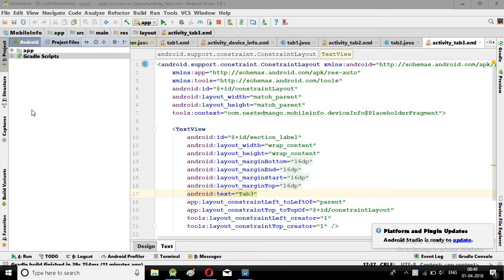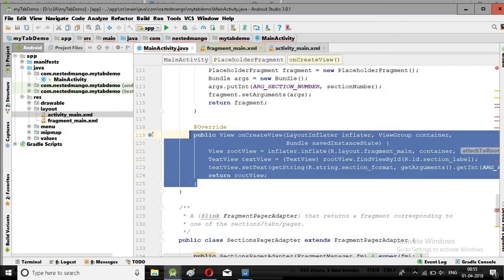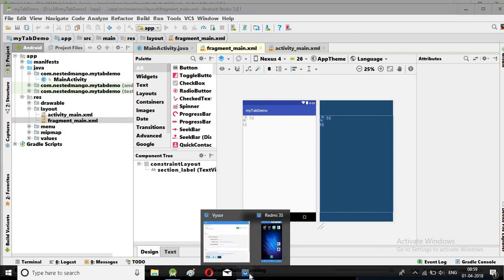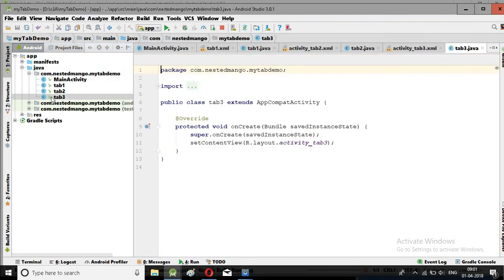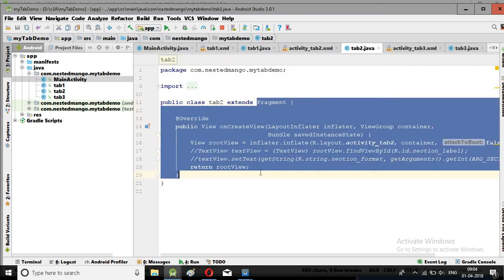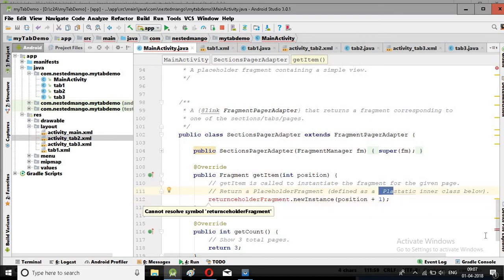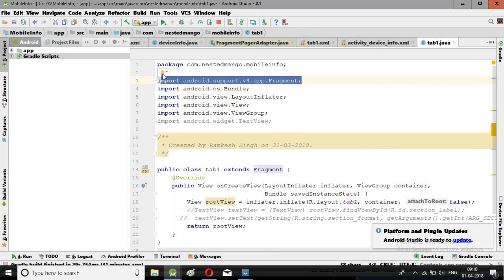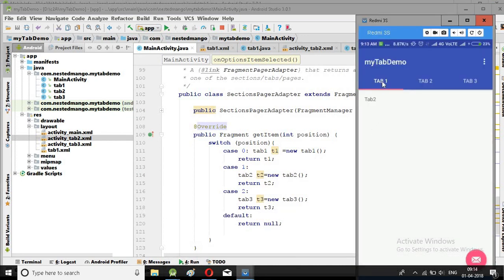Tabs in Android Studio | How ro create tabs in Android studio Like whats App?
Creating Swipe Views with Tabs
This lesson teaches you to
Implement Swipe Views
Add Tabs to the Action Bar
Change Tabs with Swipe Views
Use a Title Strip Instead of Tabs
You should also read
Providing Descendant and Lateral Navigation

Sorry for bad audio...😫

Please take time to check out my game 🎮 on playstore...give me rating and feedback...I will be very grateful.
HighScore: 1000 will. be

I uploaded my new game on google playstore... please take time ...nd give me rate on playstore...I will be very grateful...
[Nd one more thing
..if you Play till High score in following:
(HighScore, Money):
(15,20Rs),(30,50Rs),(50, 💯),(100,1000Rs)
..send me screenshot with your Paytm number. what's App:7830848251
We will give you rewards...We want make money...we want people to make money... mutual benefit...play and earn...Good Luck!!

Android Design: Tabs
Android Design: Swipe Views
Try it out
EffectiveNavigation.zip

Swipe views provide lateral navigation between sibling screens such as tabs with a horizontal finger gesture (a pattern sometimes known as horizontal paging). This lesson teaches you how to create a tab layout with swipe views for switching between tabs, or how to show a title strip instead of tabs.
Tab type navigation mode is a very common design pattern among android apps. But since Android’s 5.0 release, material design came in to picture and allot of changes were made in various APIs. Resulting the deprecation of action bar. Although a new API, Android Toolbar was released to replace it. Due to this change, new APIs for android tabs were also released through the design support library recently. The main class used for displaying tabs through these new APIs is Android TabLayout. In this Android Tab example we would make a screen with three tabs using these new APIs for tabs with Fragments and a ViewPager .

This video is for resolving above given error in Android with Ramkesh.

👉click below link to watch Anushka Sharma and Virat Kohli Marriage Celebration with great singer Gurudas

Watch आइए पुराने कपडो का Use करे और बनाये अनोखा पायदान Let's make Use of Old Clothes

Watch to Learn आइए पुराने कपडो से डोरमेट बनाना सीखे!! Let's Learn To Make Dormate of Old Clothes

# For you Click to watch Kanyakumari , Tamil Nadu | Intro about Kanyakumari |Why people Love to be there ?? | Sunrise::

Watch Arun Jemini National Kavi Amazing Performance

#For you rec